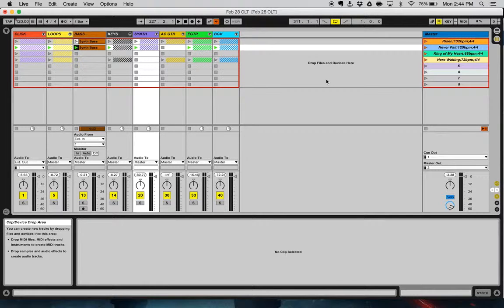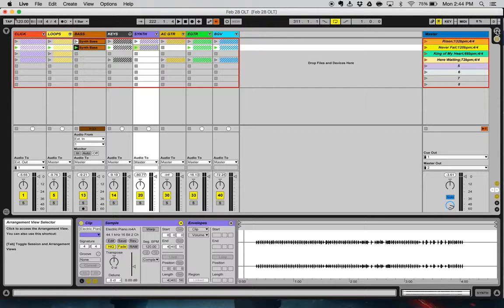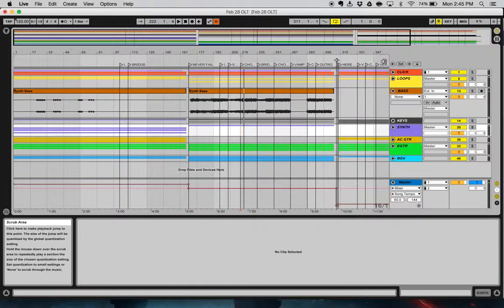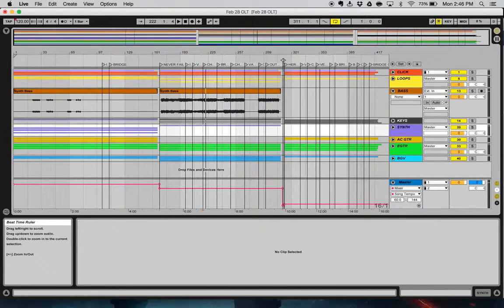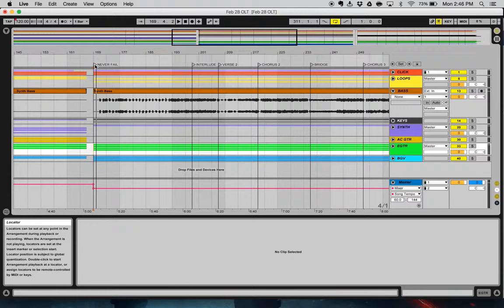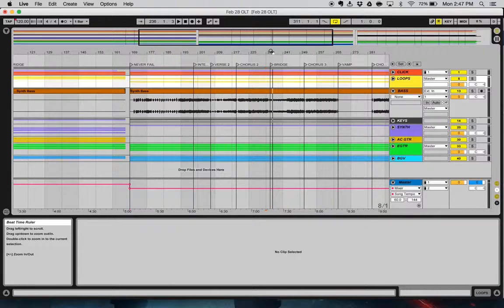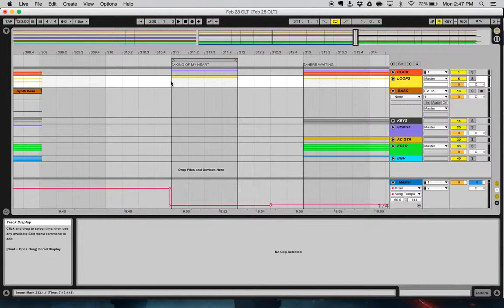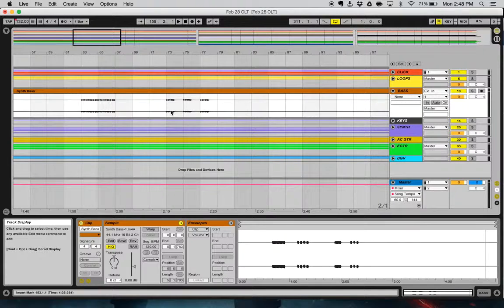Ableton Arrangement View 101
Basic functionality for playing tracks in Arrangement view.